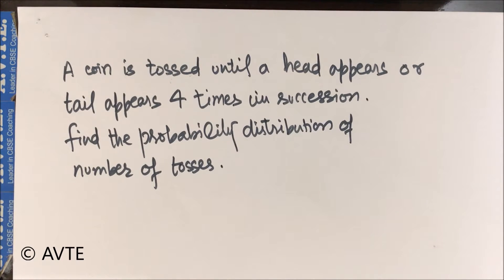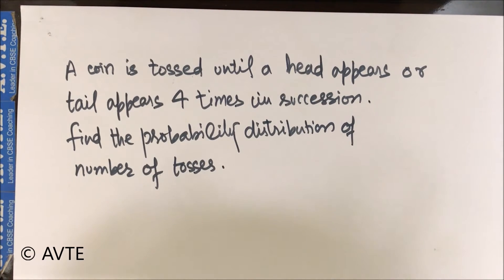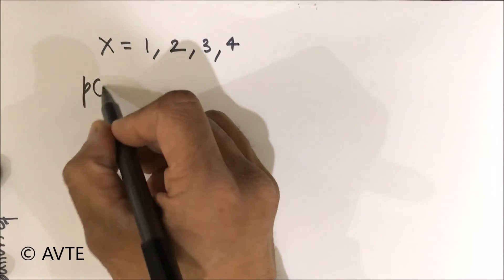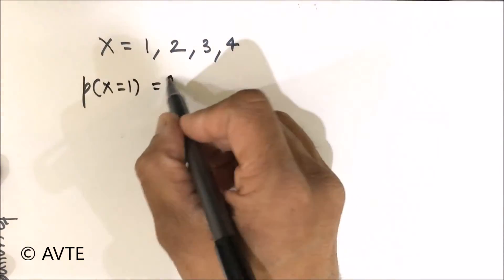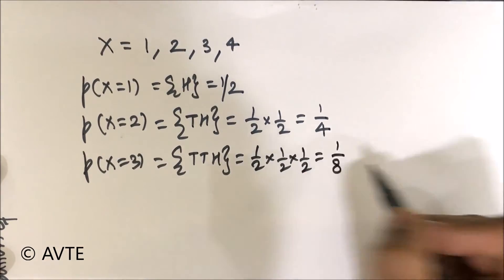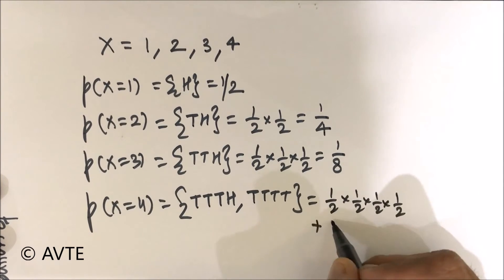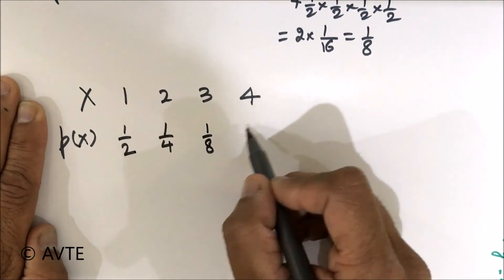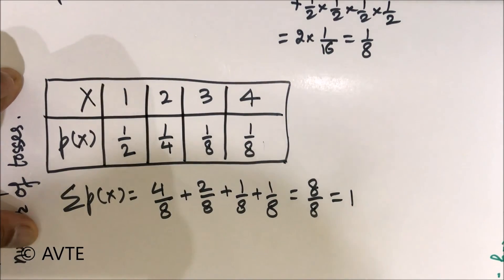Probability Distribution |Trick Question|CBSE/StateBoards/| ॥ टवेल्फ्थ मैथ्स ॥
We addvice you do kindly take a notebook and a pen and solve along with the flow of the question and keep the record of all the questions.
(Advice sent ti us from Sidharth Aggarwal, stdudent of class XII , from New Delhi);
Reagds Team AVTE